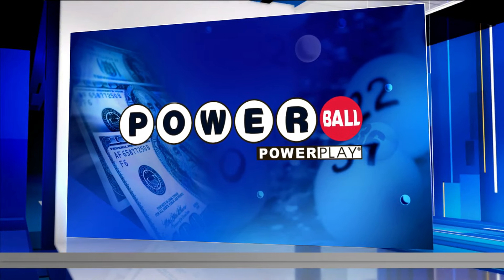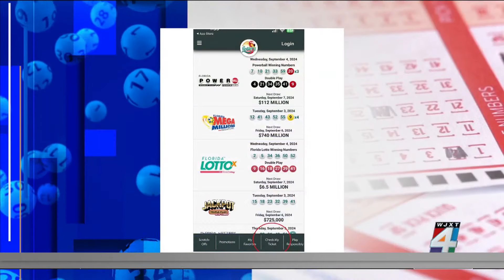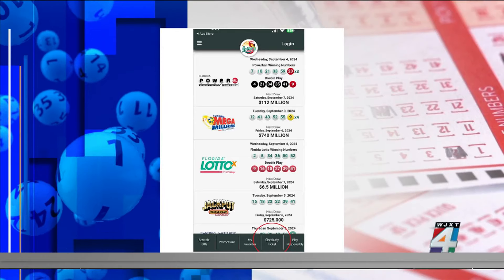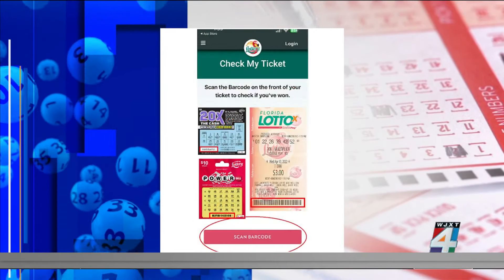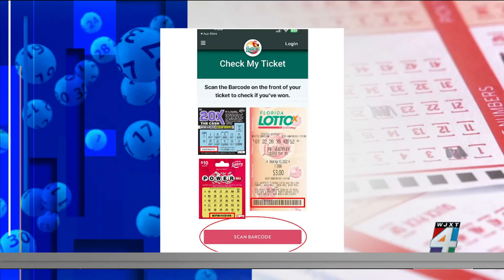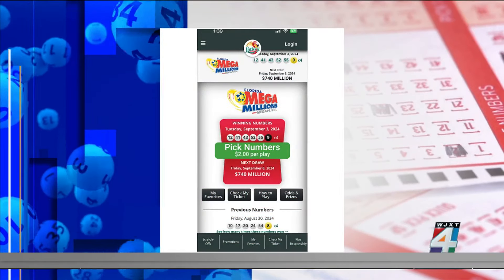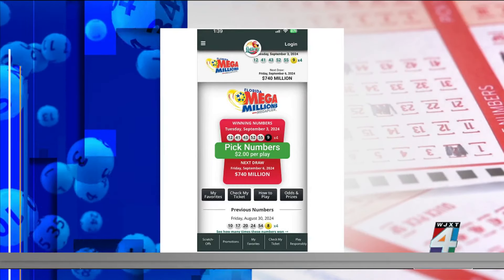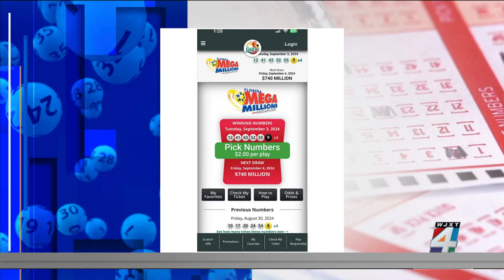Easy way to see if your Mega Millions ticket is a winner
If you buy a Mega Millions lottery ticket or have some from recent drawings, there is a simple way to check them without waiting in line at the grocery store.